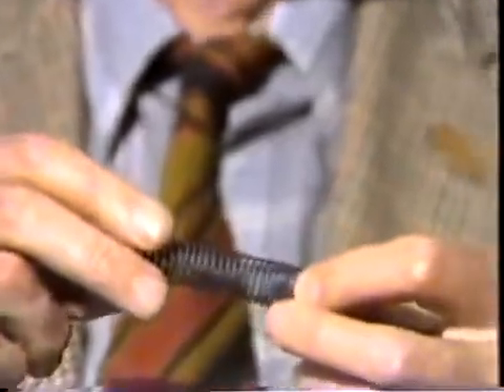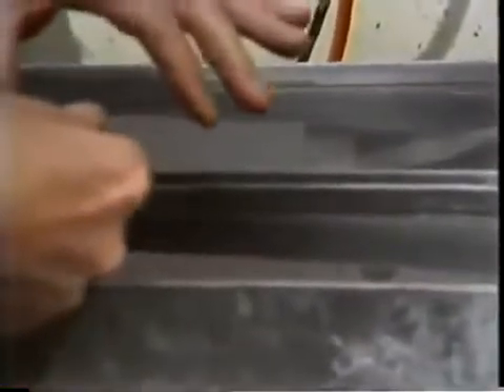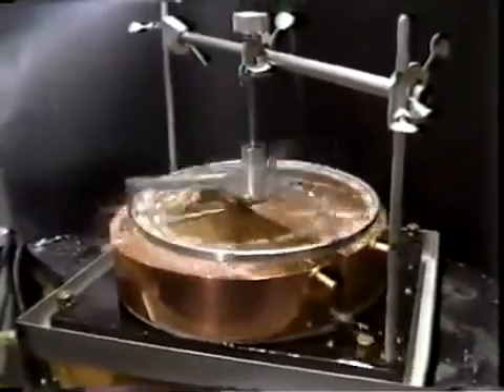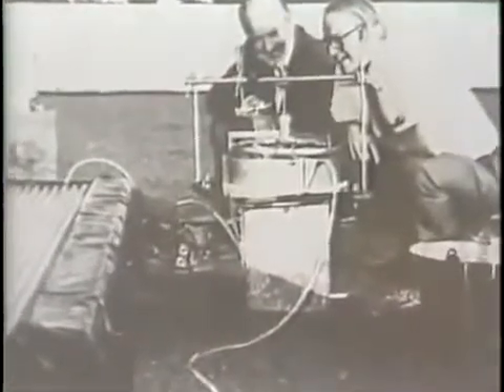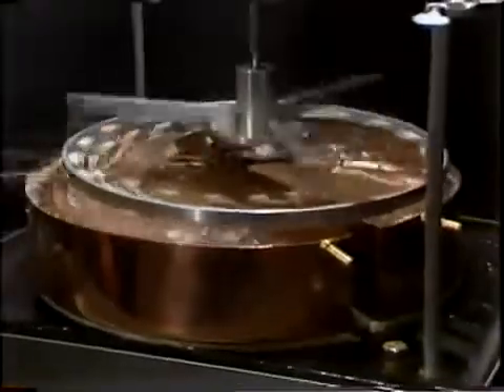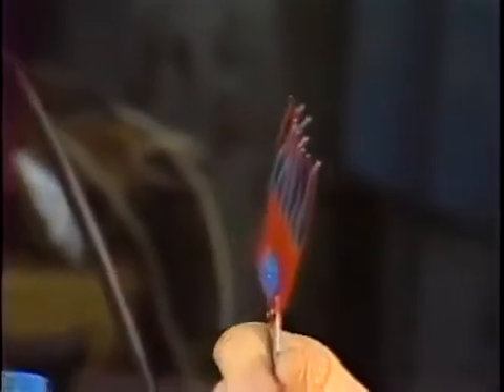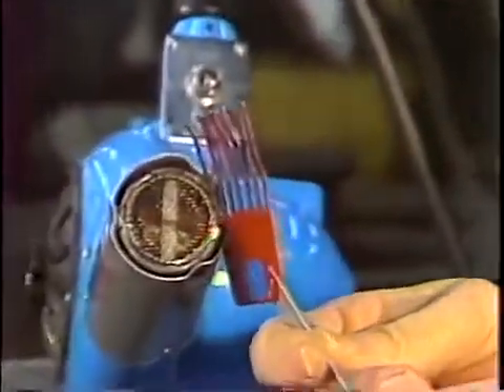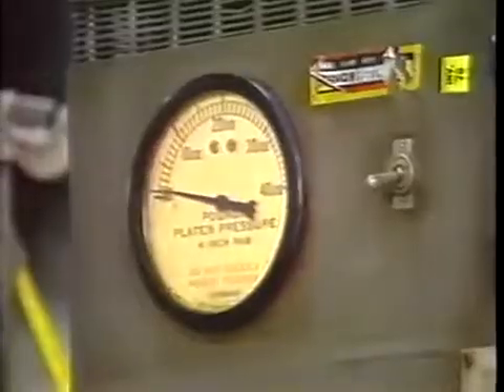Nitinol Free Energy Nickel titanium also known as Nitinol is a metal alloy of nickel and titanium...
You could also use now that it’s 2022 a cavitation heater and or solar water heater and for the cooling  either a cooler or cooling device, for the contrast in temperature needed or You could use a condenser like an ac/heater condenser heat one side cold the other or A simple cooler like a seer clay wet sand cooling pot and a simple solar water heater!!!
-Nate C Bit